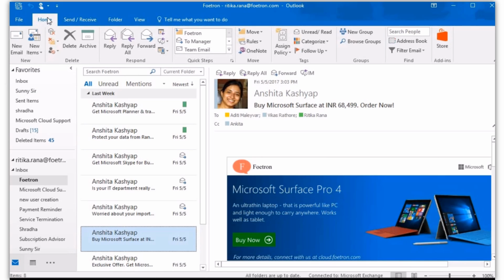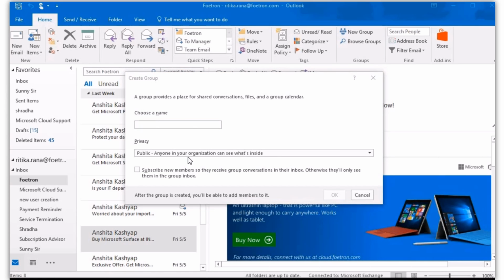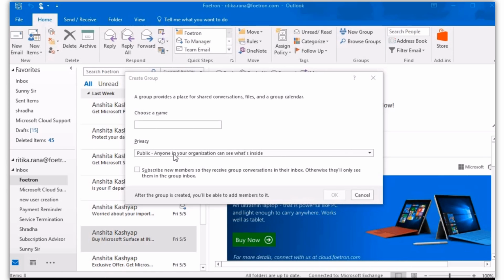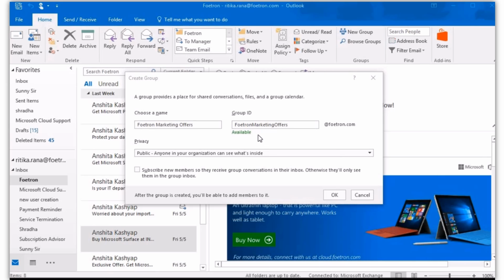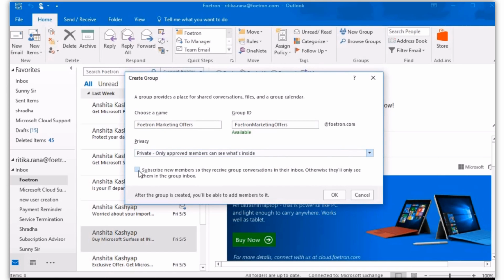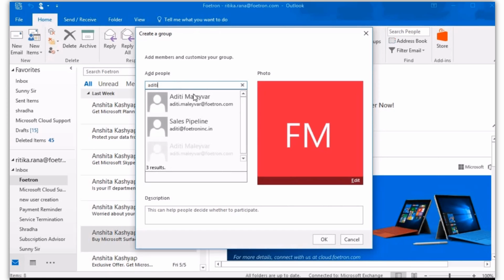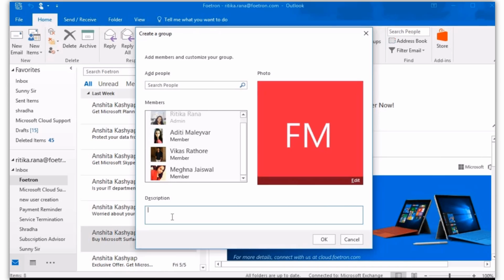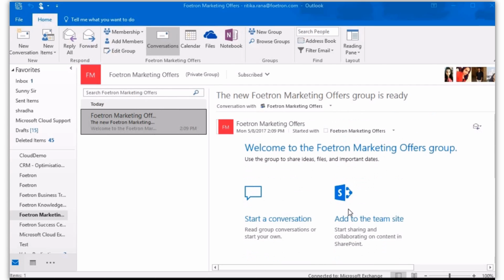How to create groups in Outlook 2016?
Microsoft Office365 Groups provides a shared workspace where you can communicate with a specific group of users and have email conversations, create and store documents and get the work done collectively. By watching this video, you will get to know how you can create a Group using your Outlook Client.

At Foetron, we are focussed on helping the SMBs to achieve more with Technology. Our mission is to be a Cloud & Mobile Center for Excellence.

Your organisation can also opt for our Learning and Adoption series.